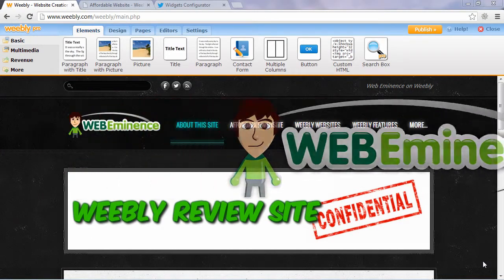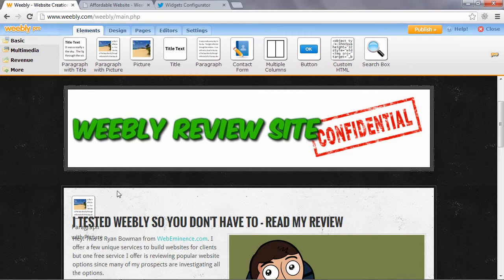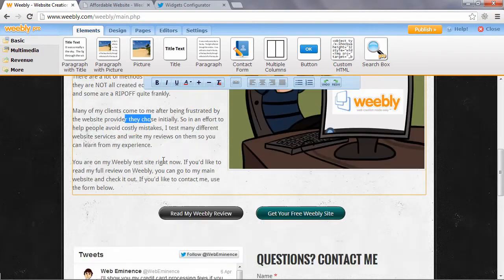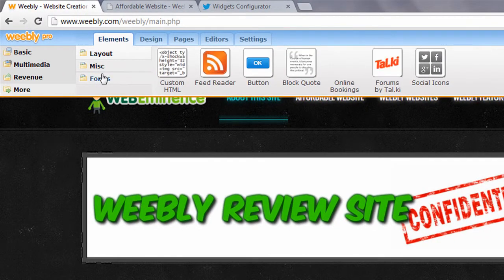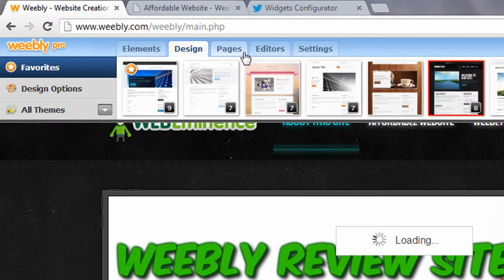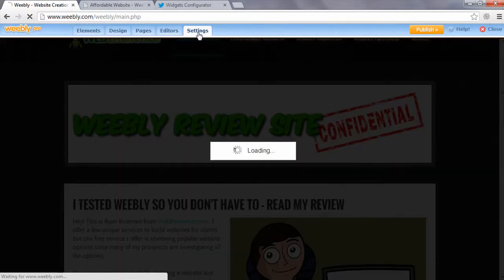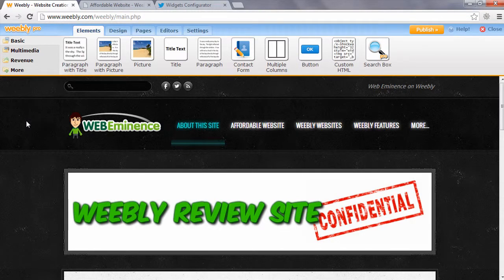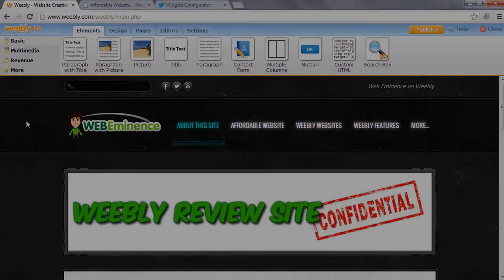Weebly Website Builder Walkthrough